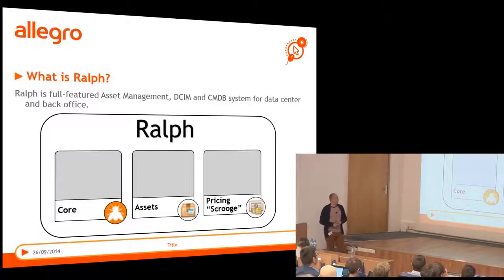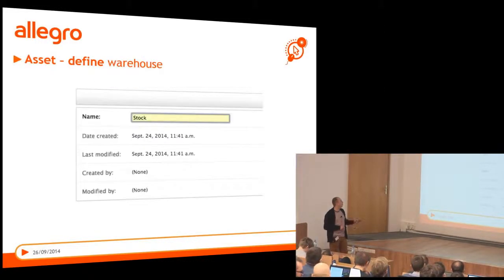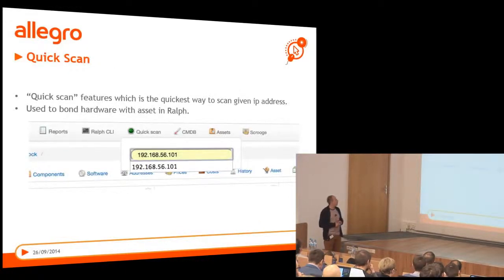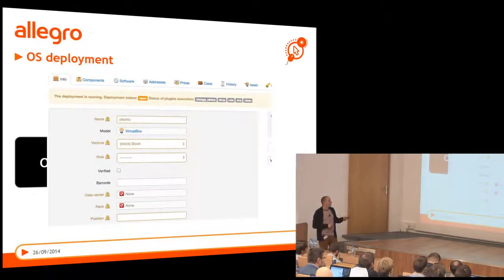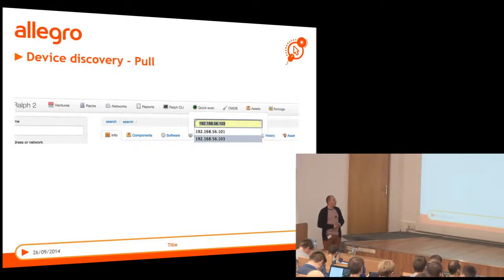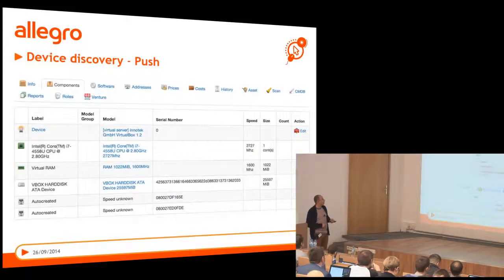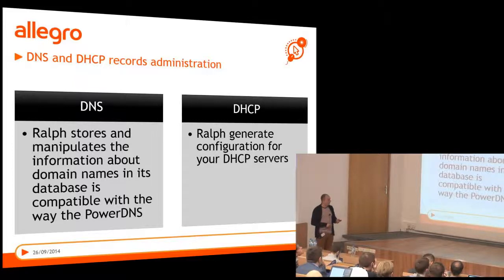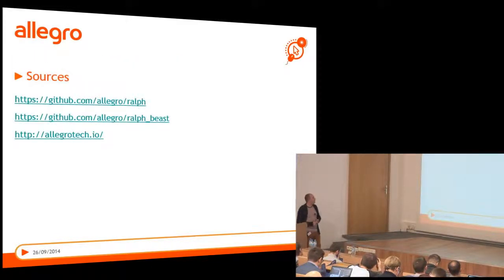DevOpsDays Warsaw 2014 - Daniel Pijanowski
A typical sysadmin day with ralph